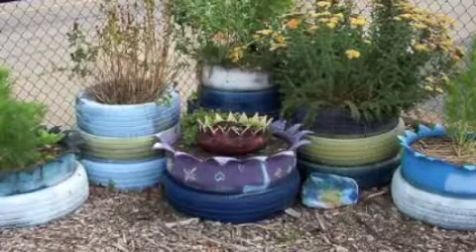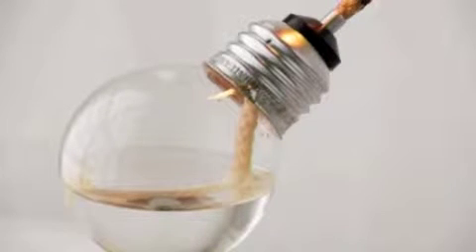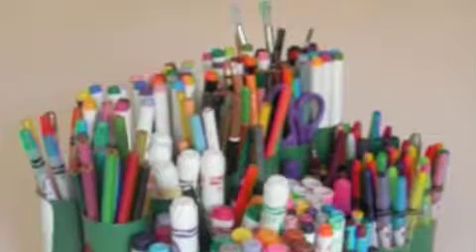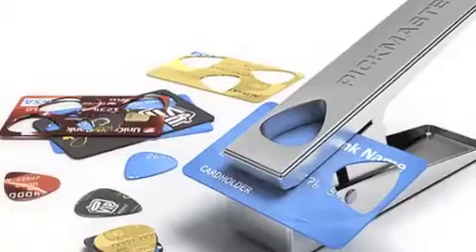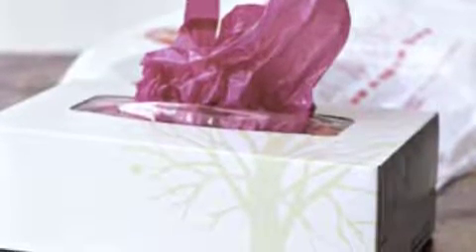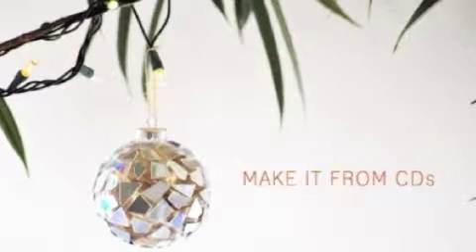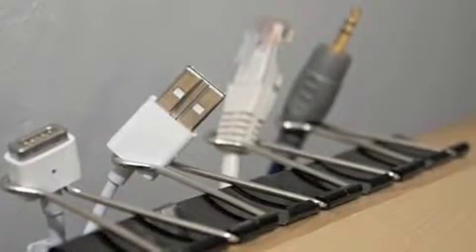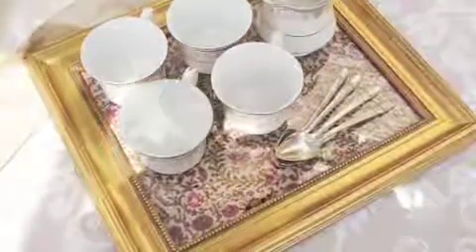Pecha Kucha - Julianna Palffy, Lea Bruder